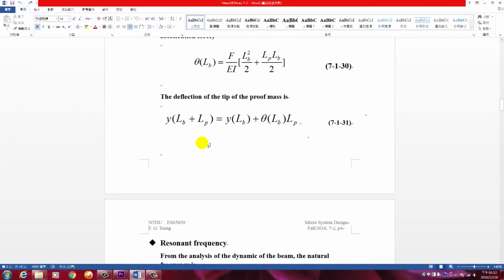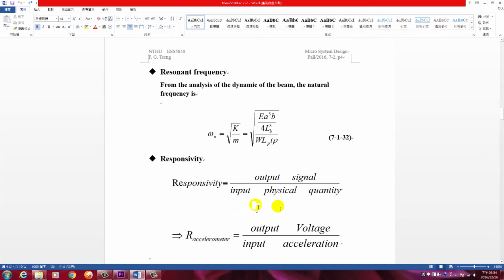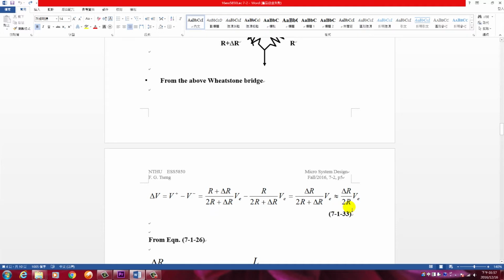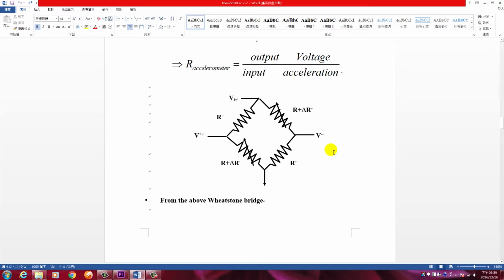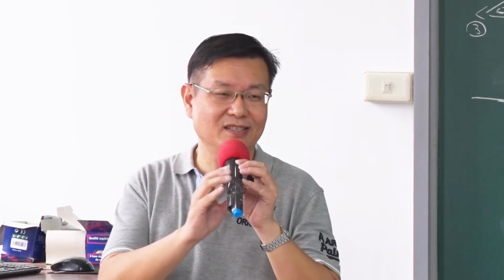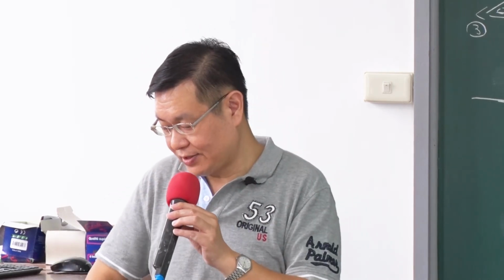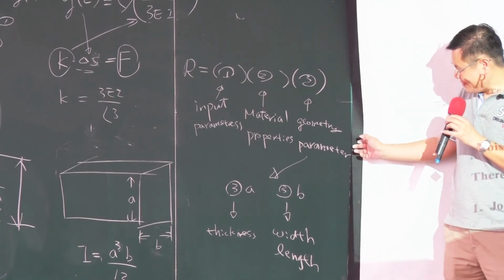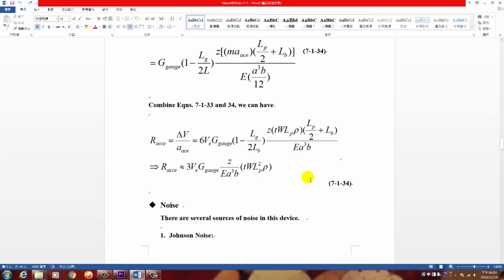10510曾繁根教授微系統設計_第8F講 Piezoresistive Type Accelerometer Design